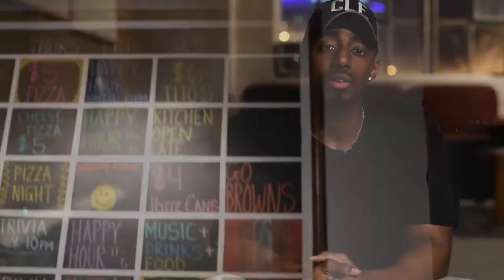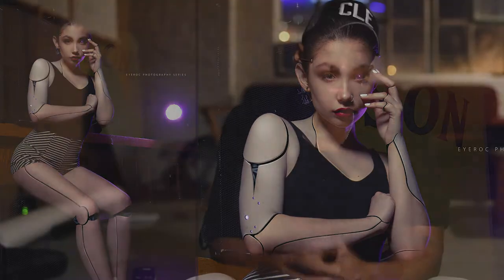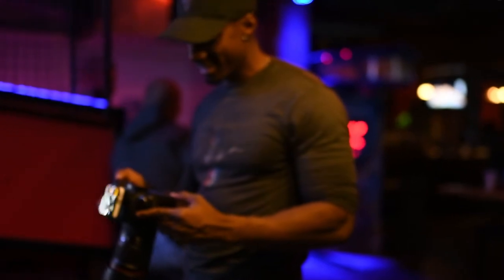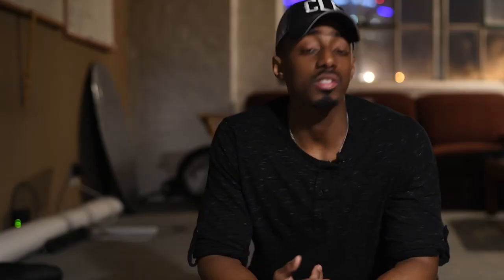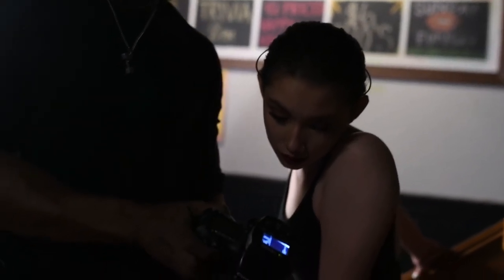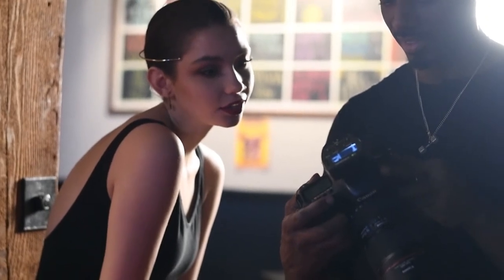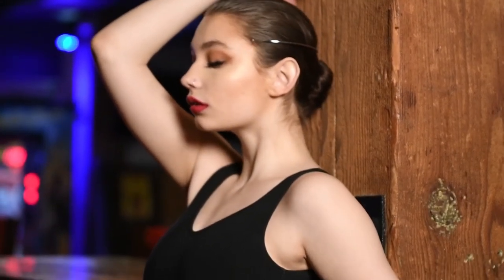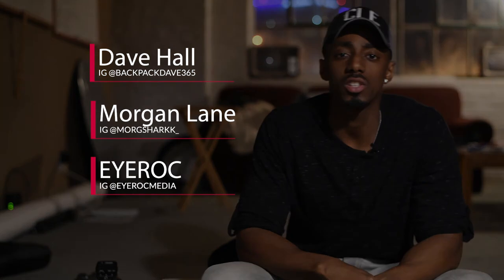My approach | Shooting Fashion Editorial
Here's a very light walk through on my approach to shooting fashion editorials. I will be shooting  with Morgan Lane. Going over my reasoning behind key lighting, mood lighting, preparation and posing. Leave questions in comments.  I will also do a droid editing tutorial
Dave Hall : IG @BackPackdave365
Model (Morgan Lane) : @morgsharkk_